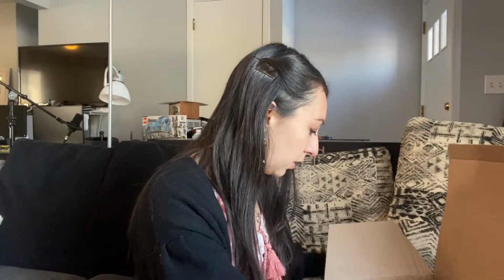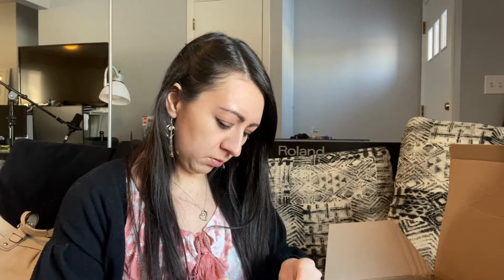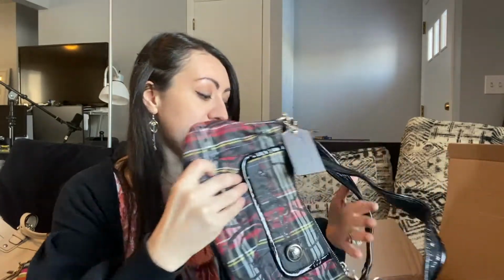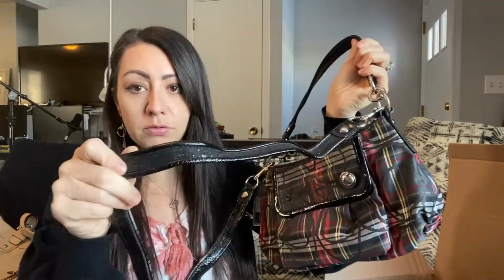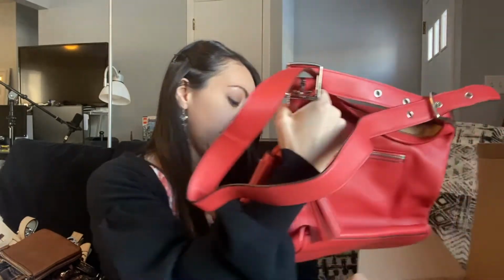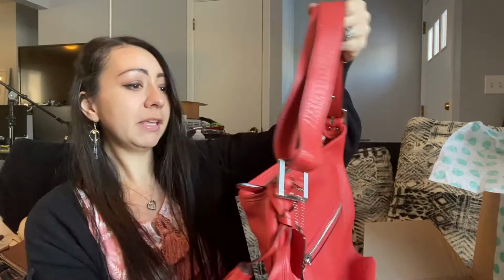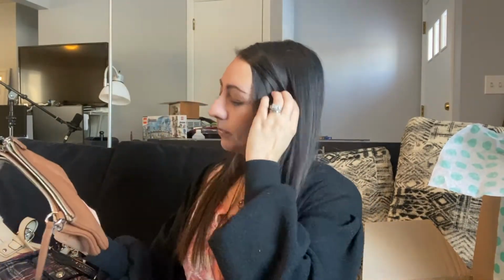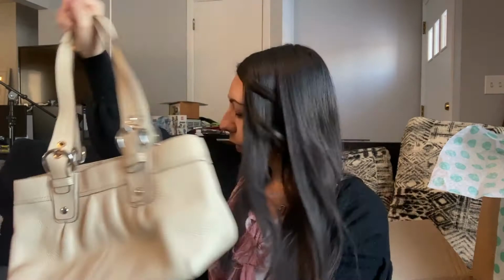ThredUP Coach Rescue Box Haul to Resell for Profit